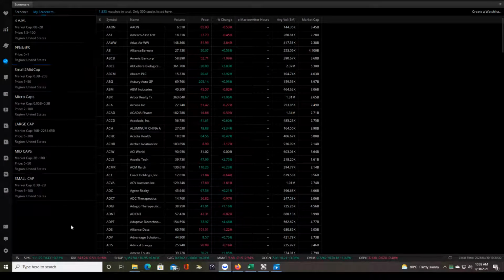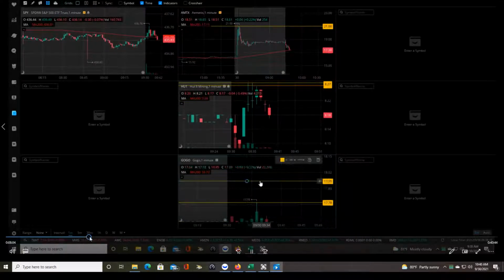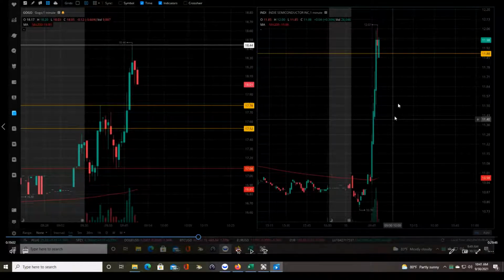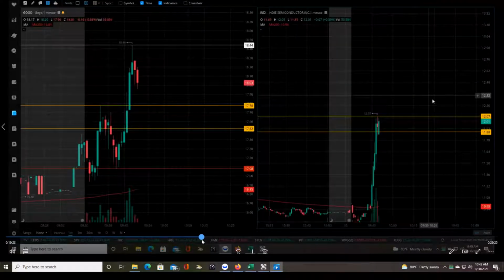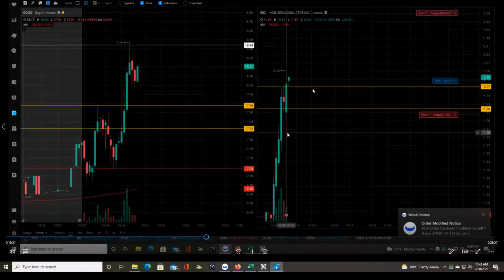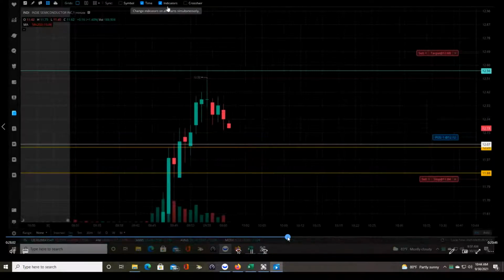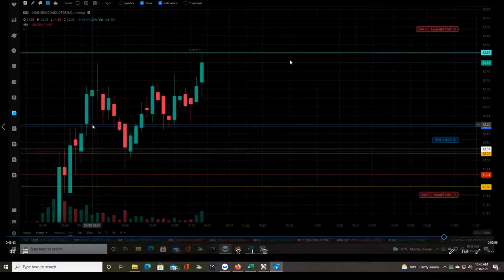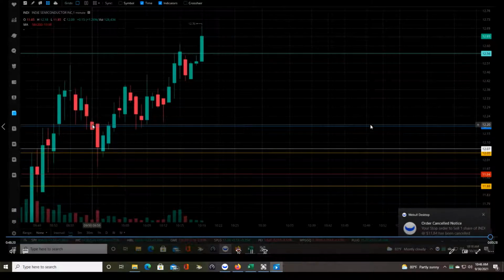Small Cap Day Trading - Day 11 | $INDI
INDI stock